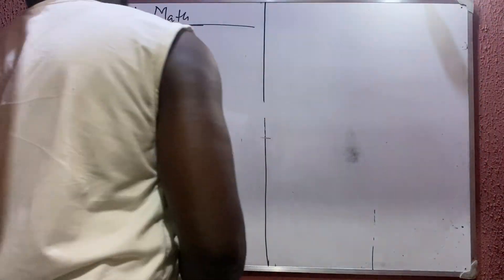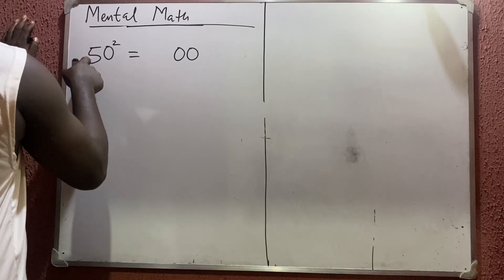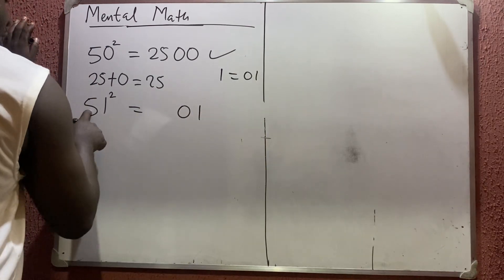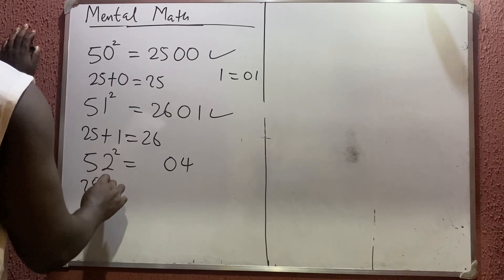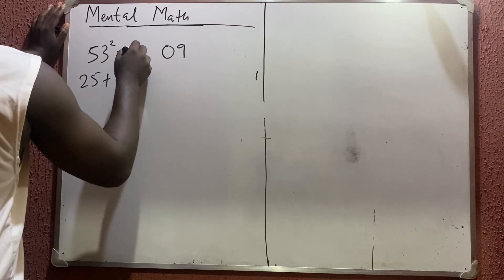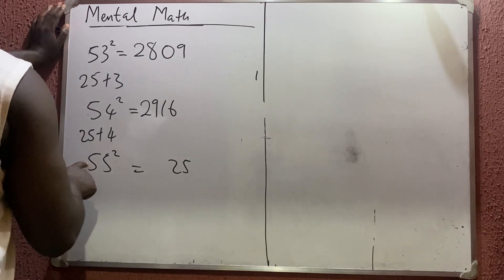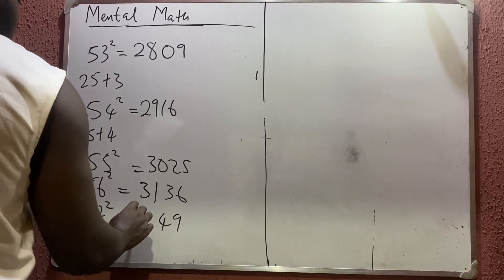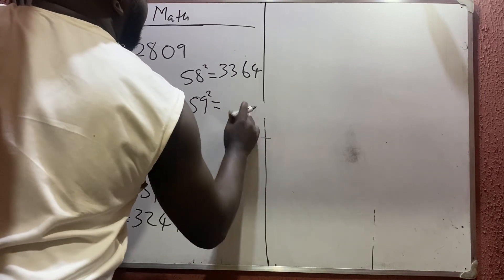Olympiad Math Trick | Square of numbers from 50 to 59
How to find the square of any number from 50 to 59 in seconds without a calculator. Two digits number, three digits number.